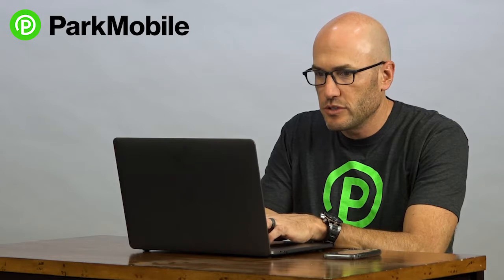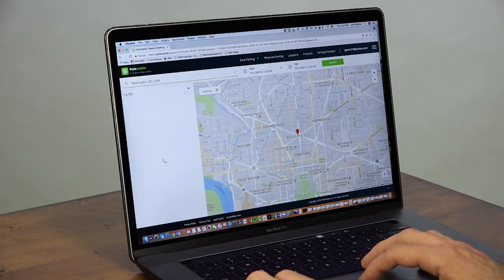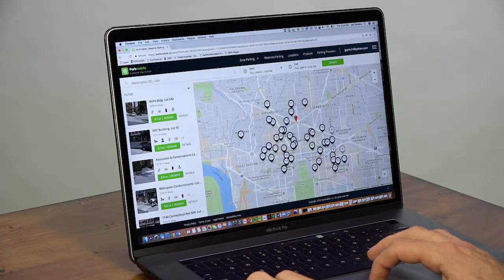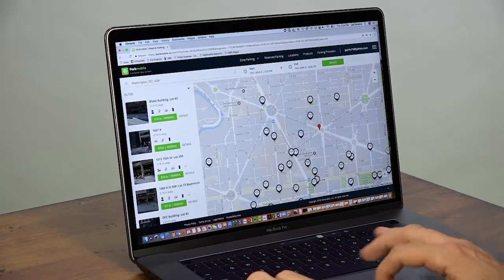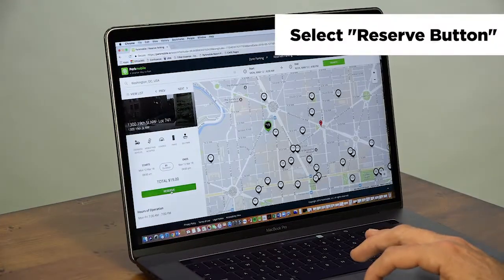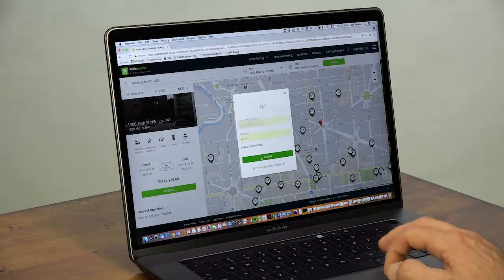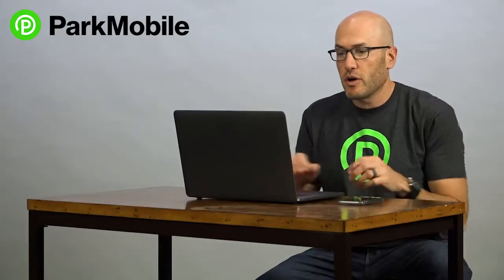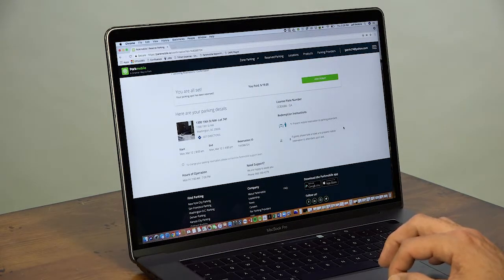ParkMobile App: How To Make Parking Reservations On The Website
Hey, I'm Jeff from ParkMobile. Today I want to show you how to make parking reservations using the parkmobile.io website. So let's take a look at how this works. When you go to parkmobile.io, you go to reserve parking. In this web interface you can search for locations around you where you'll find parking reservations available. So I'm gonna go to Washington DC area, where we have a lot of parking garages available. So this is showing you now a nice map of Washington DC with all the available inventory in the market. So I'm gonna look for an area where I want to park. I'm gonna go around Dupont Circle here. This looks like a nice garage. So I'm gonna select this one. And I'm gonna select the start time and end time for my parking session. So because this is a reservation, I can reserve ahead of time. So I'm gonna reserve this for Monday and I'm gonna reserve it from 8:00 a.m. to start. The end time is gonna be 4:00 p.m. So it'll be a, you know, fairly long parking session. So this would be a case where I'm parking for maybe a day of work or I'm going to visit some clients. So I set my date. I set my parking time. And then I'm gonna click this Reserve button.  It's gonna prompt you to log into your account. This is the same account that is associated with the ParkMobile app, so I just log in. Then they bring up a confirmation screen so you can check just your payment method. You can check the vehicle. Once you confirm all the information including the payment price, you just press Checkout. And then basically you're done. It'll give you a confirmation. It's always very important to read the instructions on how to redeem your parking pass. Now once you make a reservation on the computer, it's going to generate a parking permit for you. Now you can print out that parking permit. You can open it on your email. But it's also available in the ParkMobile app. So to find your parking permit, you just go into the app. You look at your activity. And you can just pull that permit right up in the app. So it's a really nice way to use ParkMobile either on your computer or in the ParkMobile app. Really makes it easy to make and manage all your parking reservations in one place.